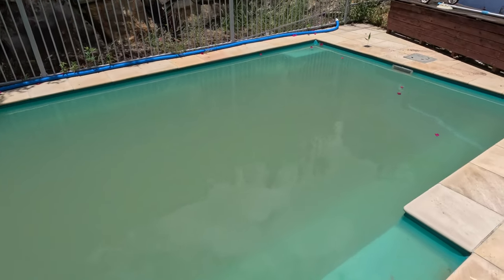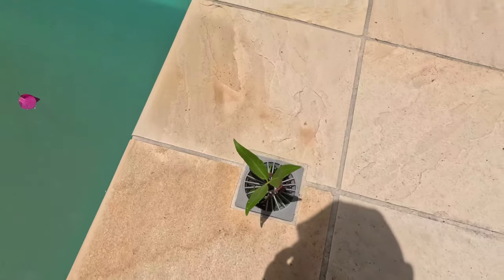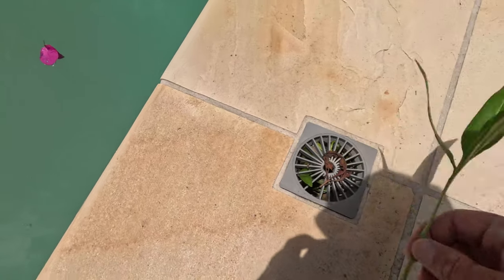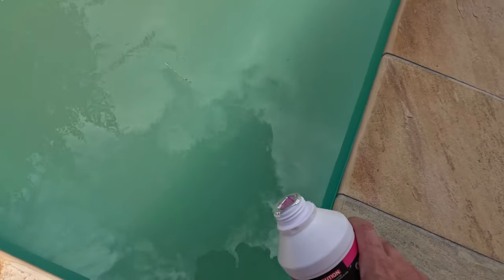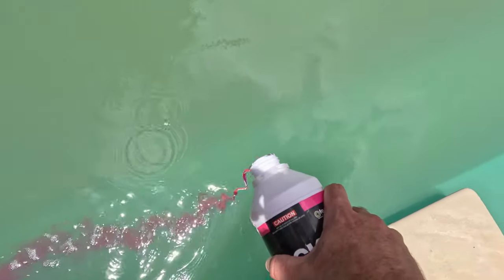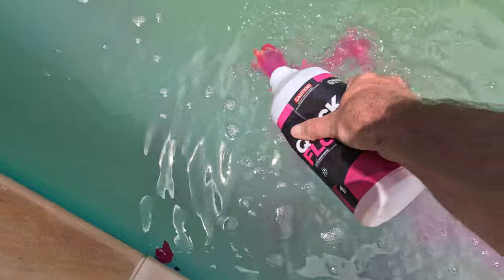THIS POOL GOT FLOODED!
Sit back, relax, and watch as we clean this flooded pool in the most satisfying way possible. Get ready to unwind and enjoy the ultimate pool cleaning experience!